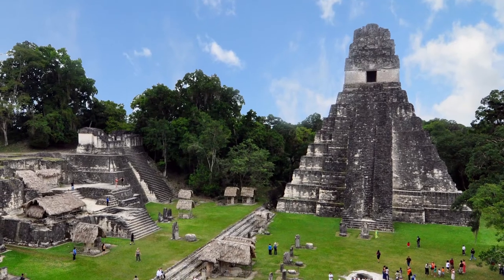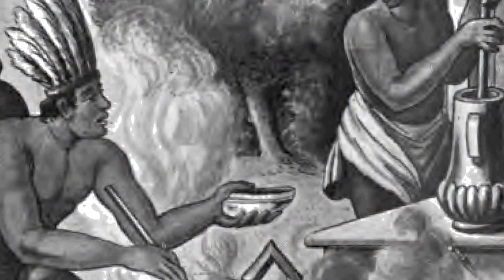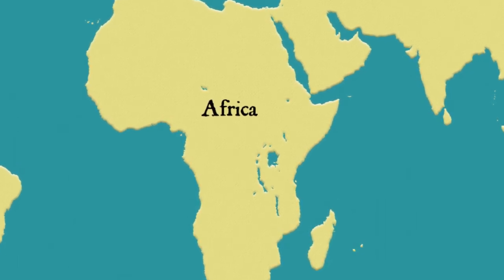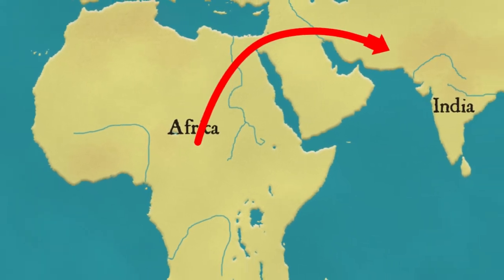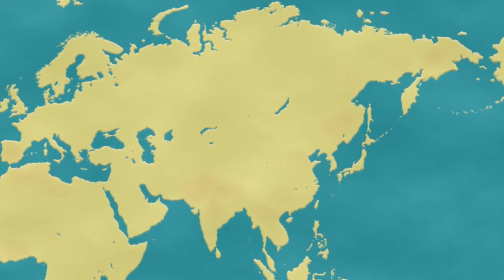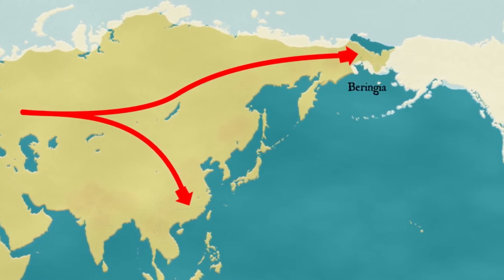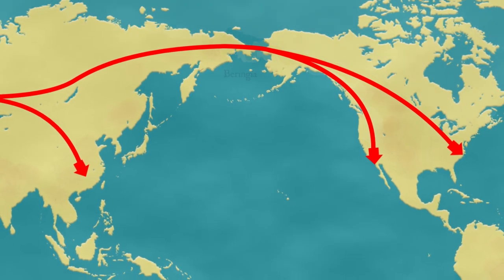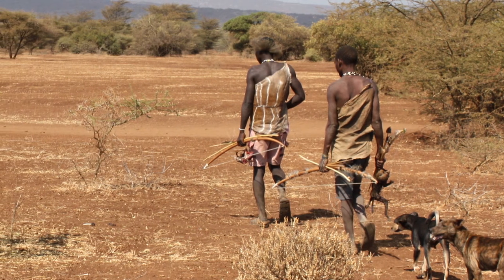Module Two - Chocolate in Pre-Contact Mesoamerica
HIST14310G The History of Chocolate - Sheridan College
This is a module overview video for my Sheridan College course - The History of Chocolate.

This is a web-based course taught fully online, using Brightspace by D2L Learning Management System. To take this course, students will need reliable access to the Internet. They should have a basic level of comfort using computers as well as self-discipline to work online.

Module 2 - Chocolate in Pre-Contact Mesoamerica

This module will examine the origins of processed chocolate, which seems to lie in the village farmers of southern Mexico's Pacific coastal plain, almost four thousand years in the past, and with the Olmecs who followed them. It will look at the the rulers and royal courts of the brilliant cities of the Classic Maya, and present exciting new data on Maya chocolate-drinking based on the recent decipherment of hieroglyphic texts. The module will survey the incredibly rich documentary evidence on the use and importance of cacao as both drink and coinage among the Aztecs, and the ritual significance of the beverage as a symbol of human blood.